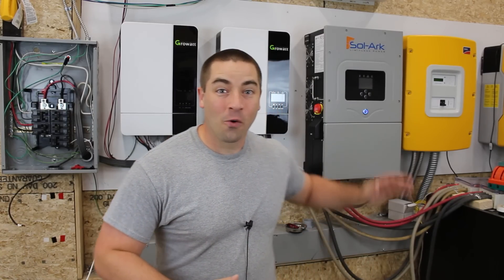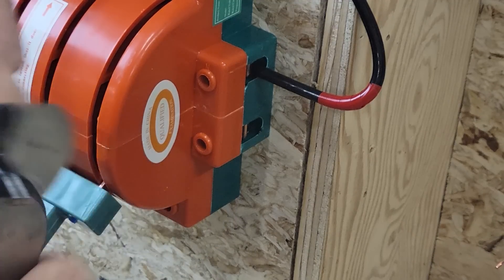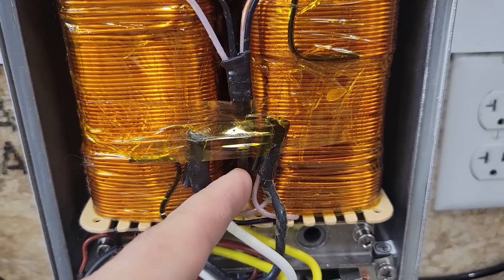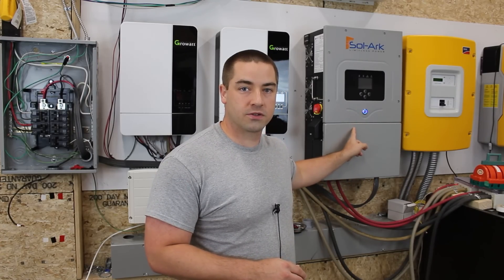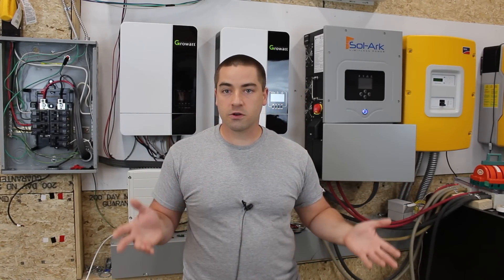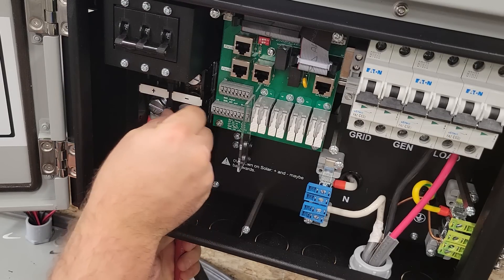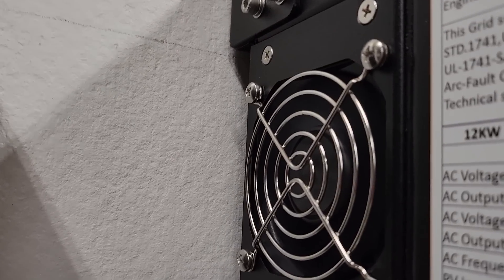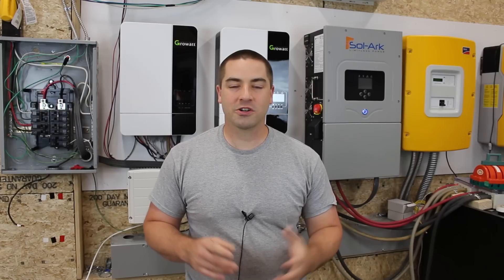Sol-Ark 12K 48V Inverter Install (to compare with Growatt 10K)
The Sol-Ark 12K inverter is a feature rich inverter.  It can run off of a 48V Lithium battery bank.  It has two MPPT charge controllers built-in, and a really awesome distribution box making wiring a snap.  So why is it not powering my house well?

This video is a installation, and first impressions.  O, and don't buy a plastic transfer switch.  This video is NOT a detailed test video.  That will be coming soon.  But please let my know in the comments what testing you would like to see this Sol-Ark go through.

Battery bank is a 30+kWh bank of LiFePO4 48V.  I purchased the batteries from Signature Solar.  There are two versions available, one with a screen and one without.

Power Distribution Block

3:1 Heat Shrink Tubing

2/0 Wire

2/0 Ring Terminals, UL

Waterproof EG4 battery: 48V LiFePO4 Lithium Battery with Bluetooth, EG4 Brand